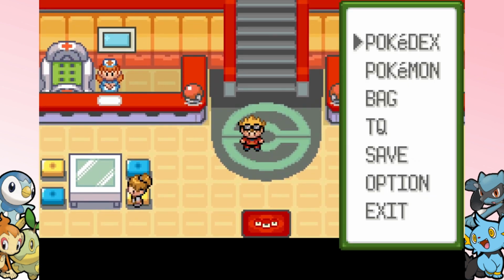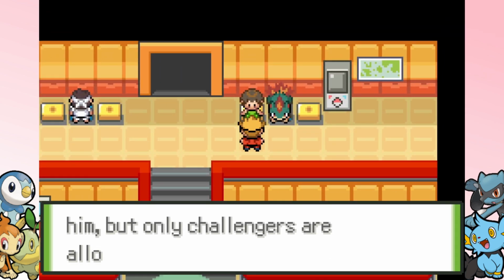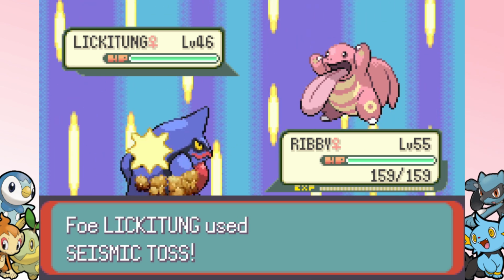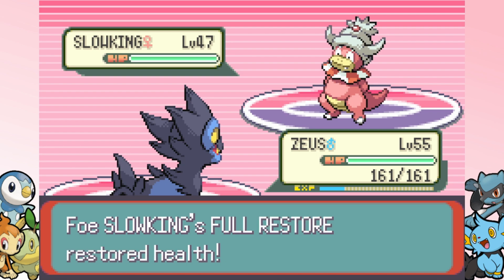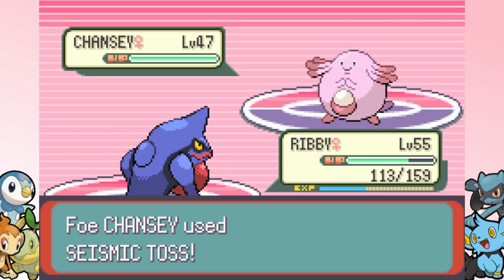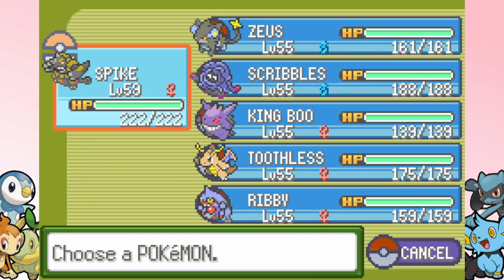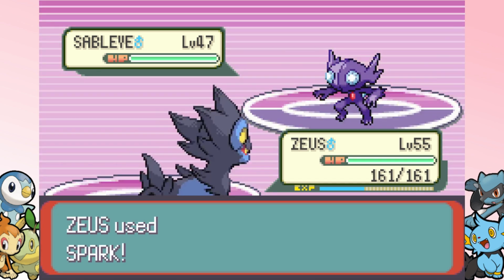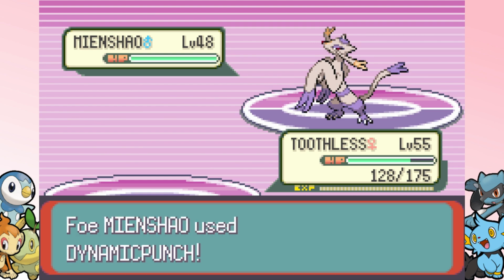Pokemon Glazed Walkthrough Part 36 - Elite Four Members: Rosaline & Magnus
Wassup everyone, TerraQuake here! Welcome to my Pokemon Glazed Walkthrough, where we'll be traveling across the Tunod region, while challenging gym leaders and stopping evil Team Fusion!